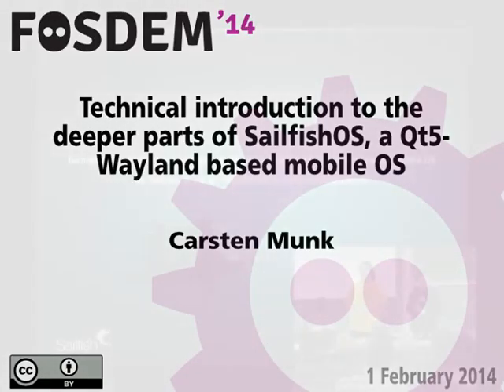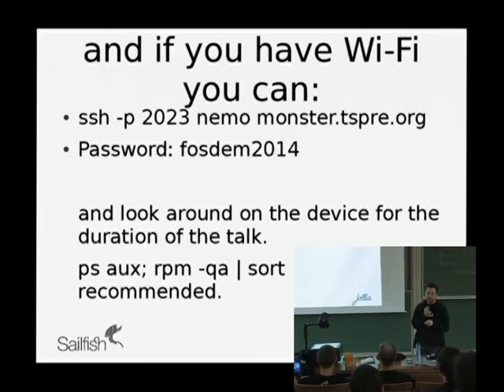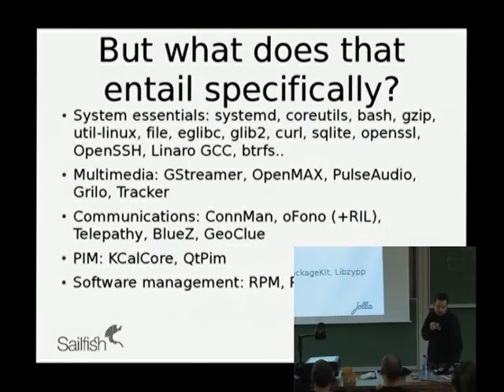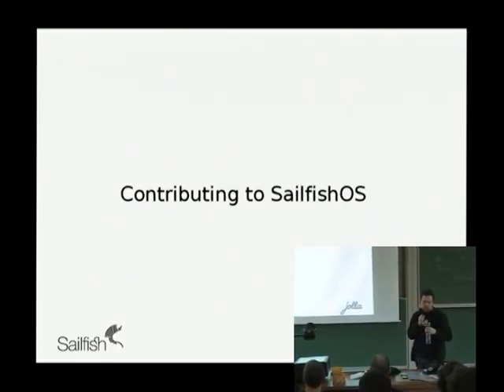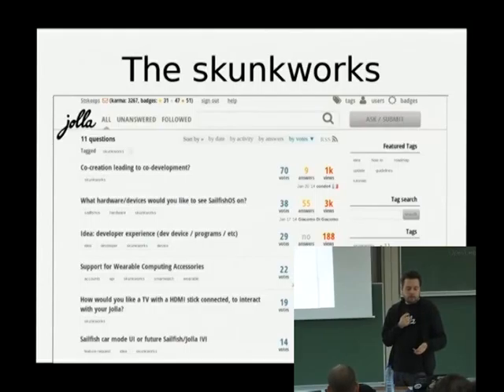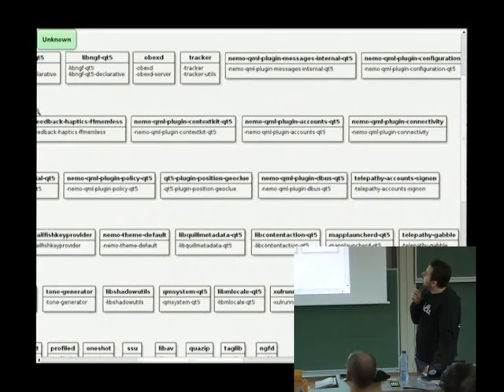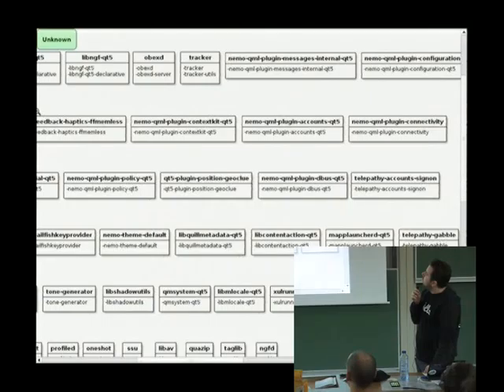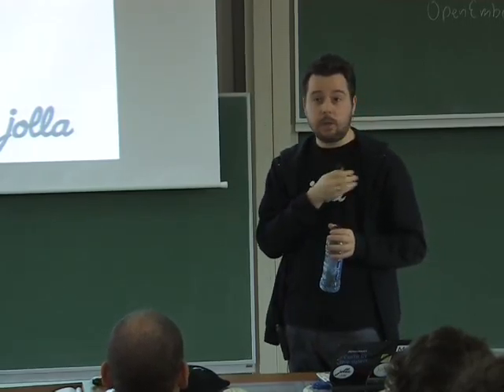FOSDEM 2014 - Technical Introduction To The Deeper Parts Of Sailfishos A Qt5Wayland Based Mobile Os